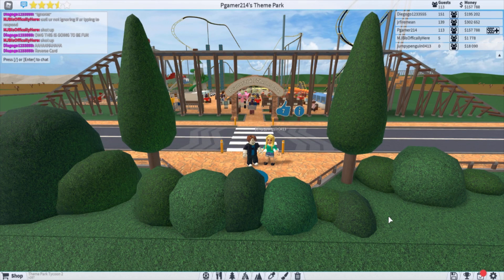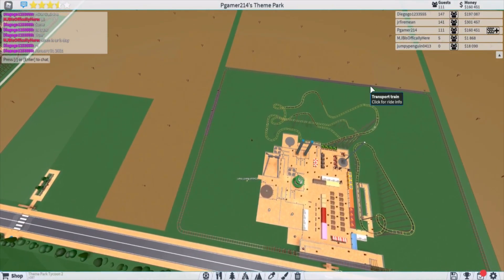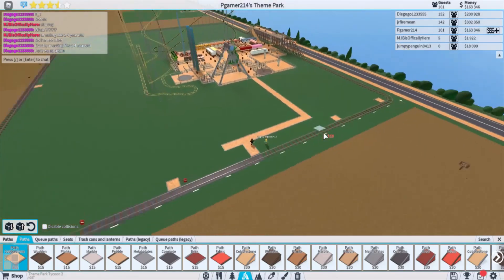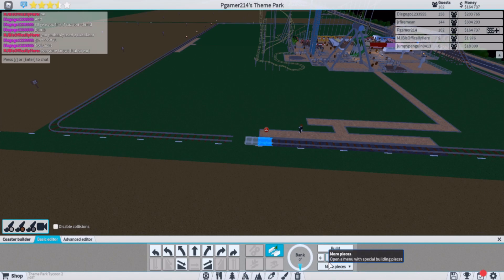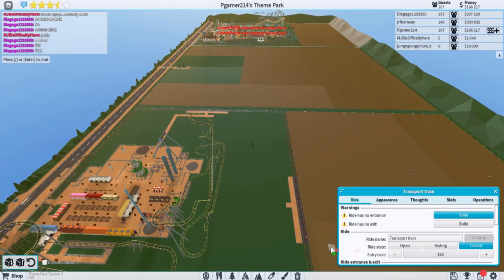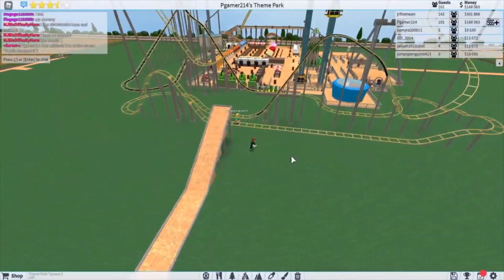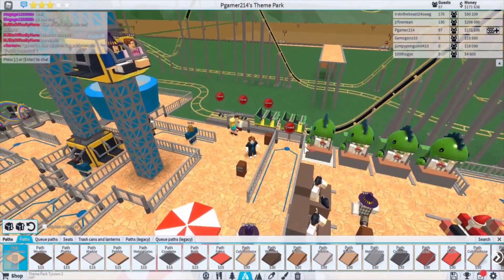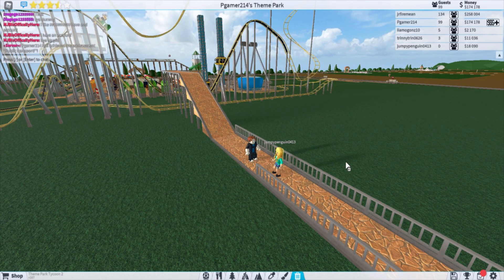Bridging The Gap Between The Park And Train!! - Roblox Episode 12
We have our train up and running and we are working on getting it attached to the rest of the park!

RECORDING EQUIPMENT:
MIC COVER
MIC CLIP
MIC STANDS
ELGATO HD60 S CAPTURE CARD
LOGITECH GAMING MOUSE
LOGITECH G533 HEADSET
MICROPHONE CABLES
DELL KEYBOARD
CORSAIR KEYBOARD
FLIGHT SIM JOYSTICK
FLIGHT SIM PEDALS
HDMI CABLES
LOGITECH SPEAKERS